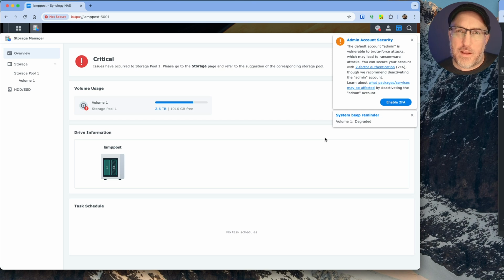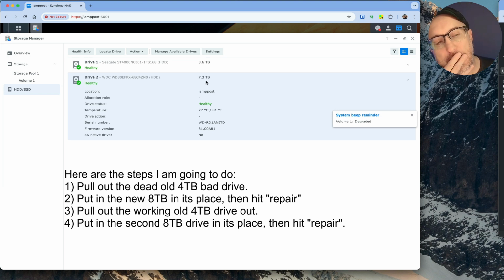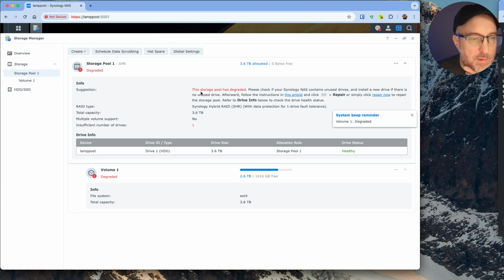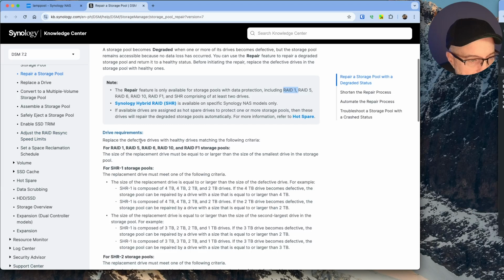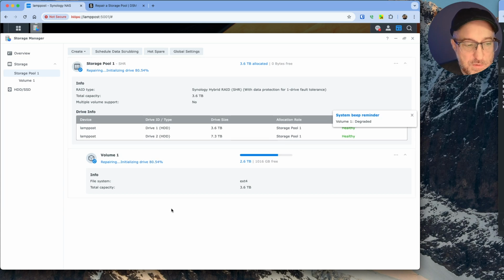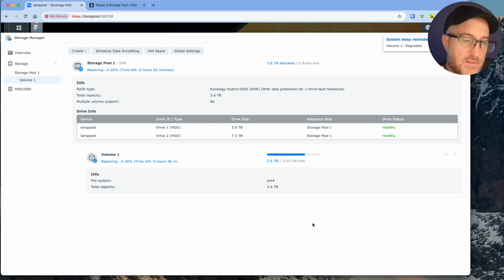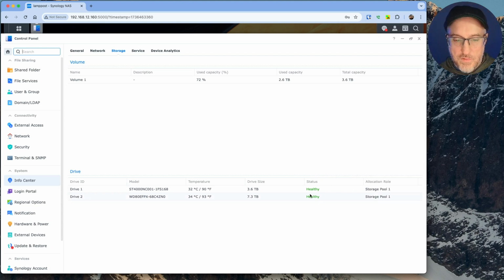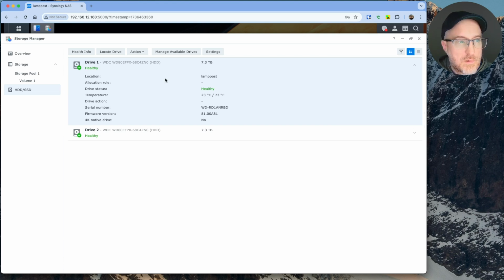Synology DS220j: What I Did When One Drive Failed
This is the story of my Synology drive. I had two 4TB drives in there, and one of them went bad. I was able to buy 2 new 8TB drives and get the data up and running pretty easily.

00:00 - Intro
00:35 - Status
05:28 - I've Replaced 4TB w/ 8TB
09:03 - Repair 1 Starts
11:55 - Great Idea Hit Me!
13:05 - Restore 1 Done
14:49 - Repair 2 Starts
17:09 - Repairs Worked!
18:08 - Summary